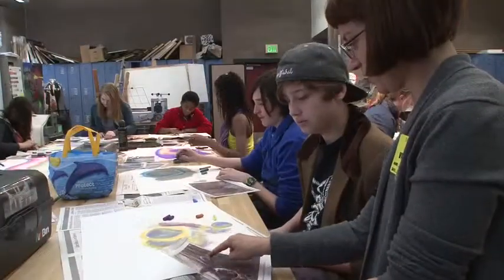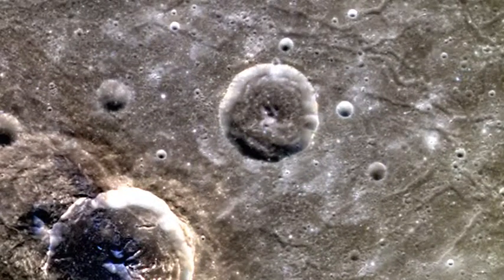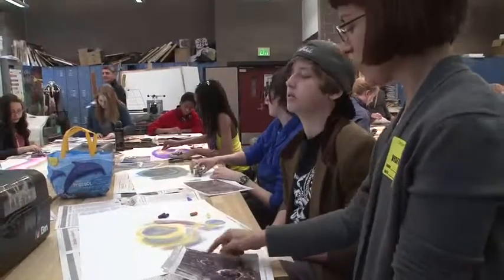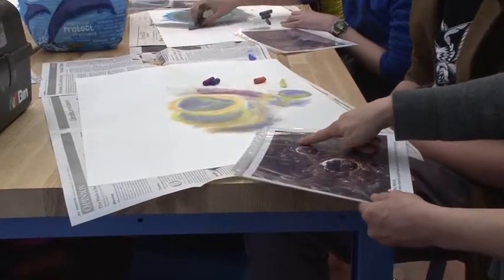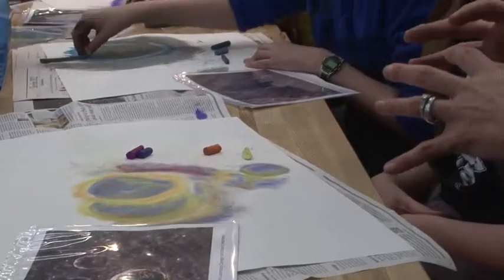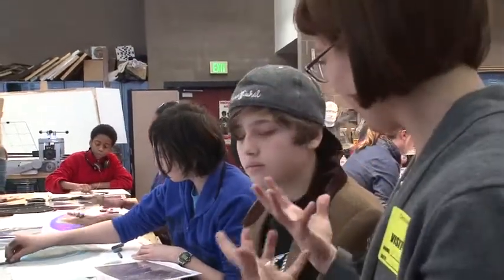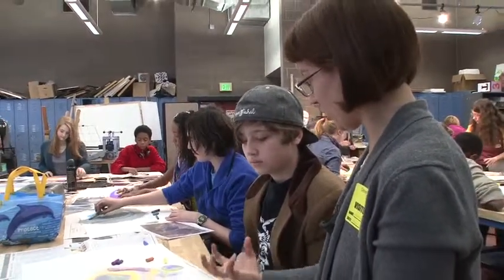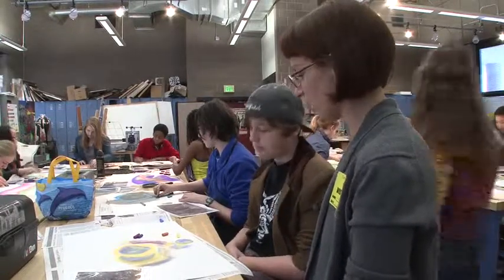Art & the Cosmic Connection - Interesting Complex Lines